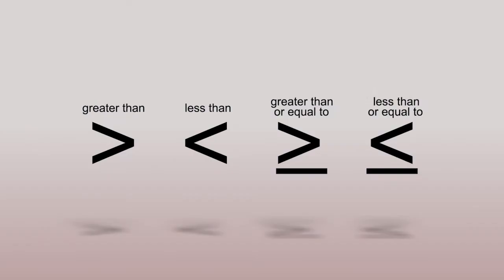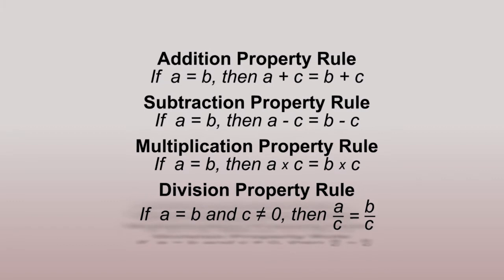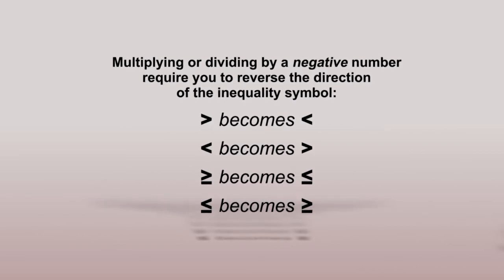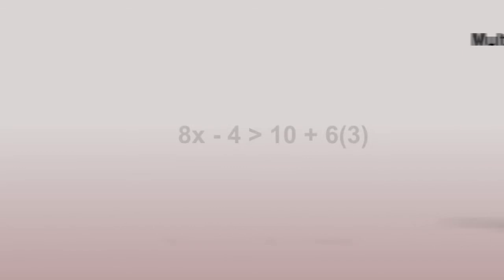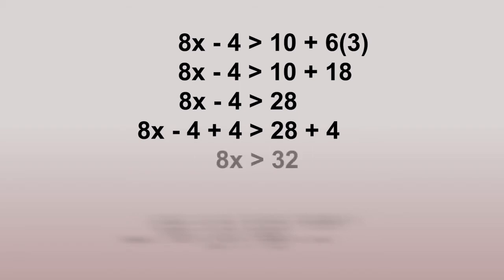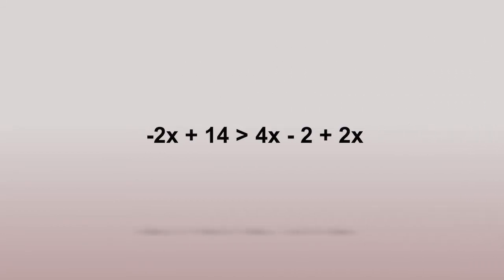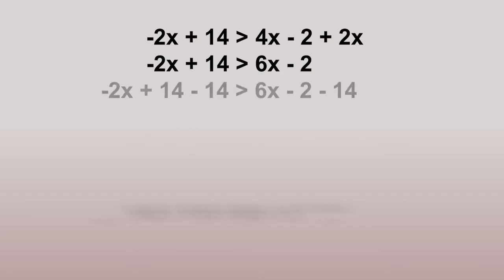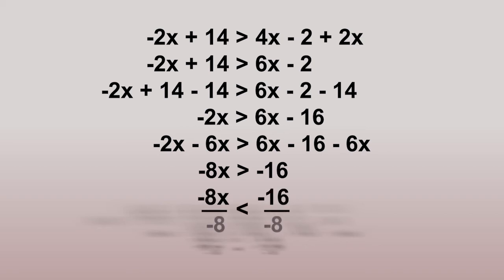Solving Inequalities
This video provides Algebra I students with examples and guidance for solving inequalities. For more free educational resources, visit our webpage.